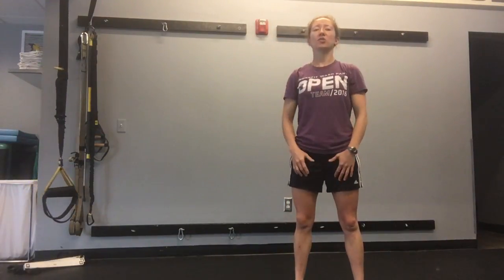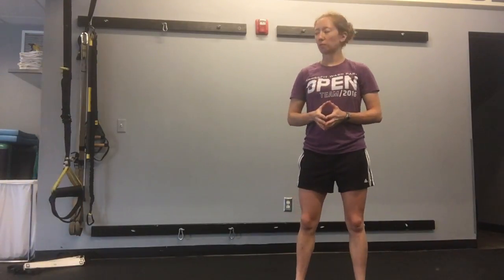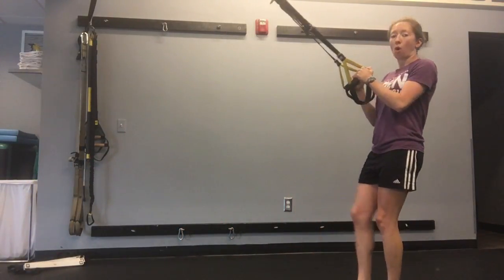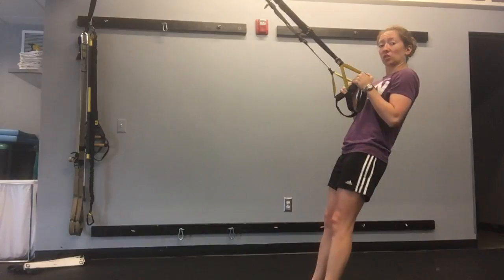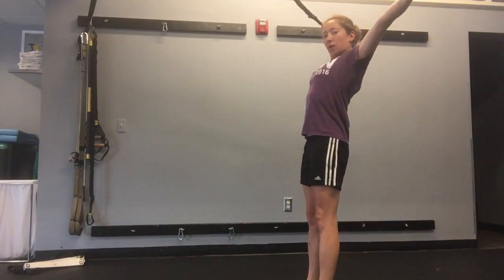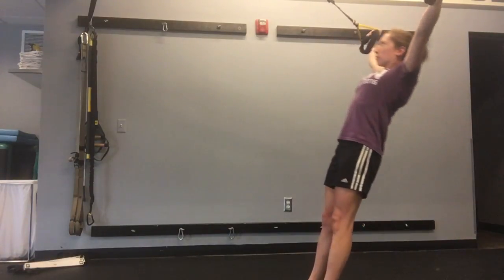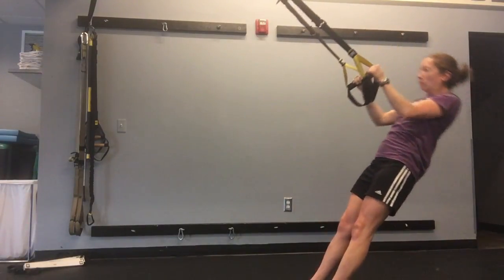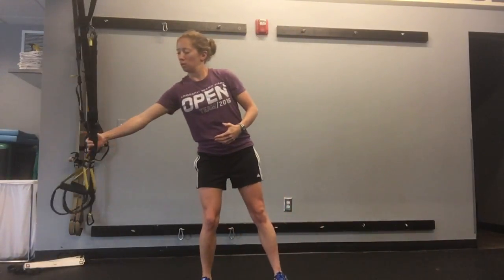TRX Y Fly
Want to build strength with the TRX? Head to KPxFitness to learn how online coaching can help